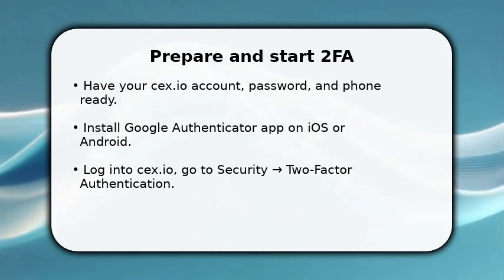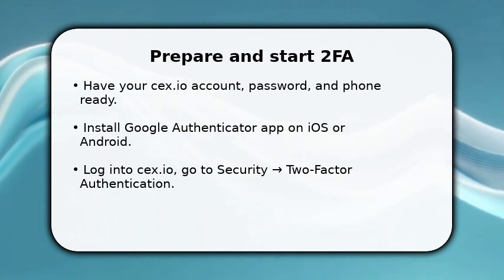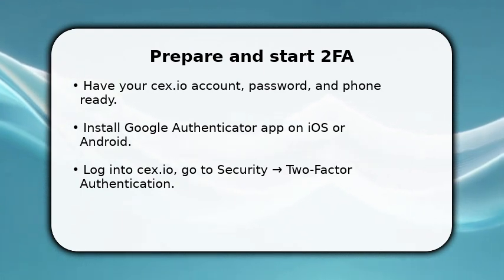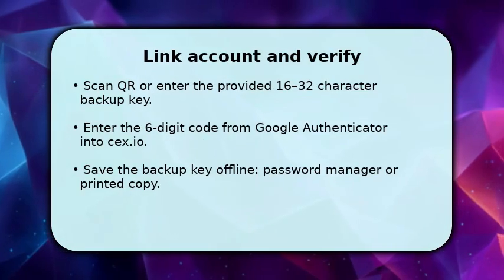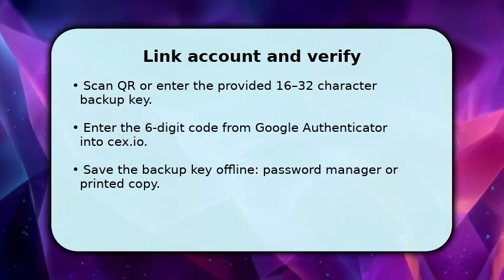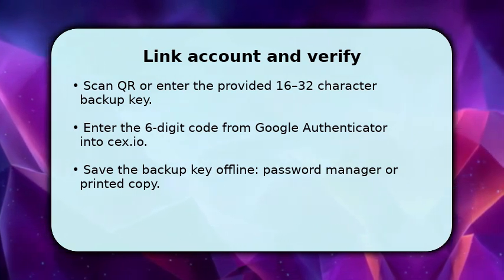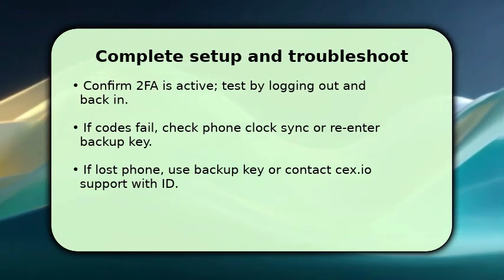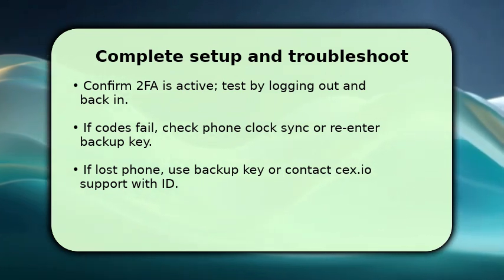How to Use Google Authenticator on Cex.io - Full Guide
Discover the step-by extricate using Google Authenticator on Cex.io with our comprehensive guide, ensuring enhanced security for your digital transactions and interactions within this popular platform.